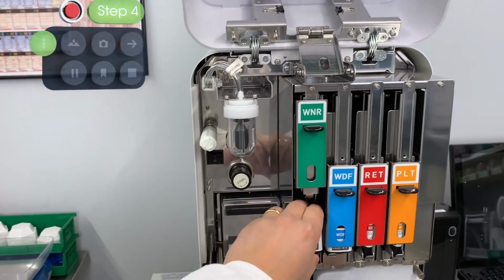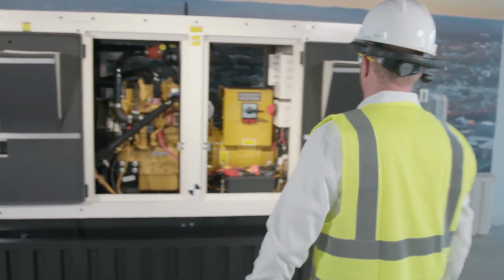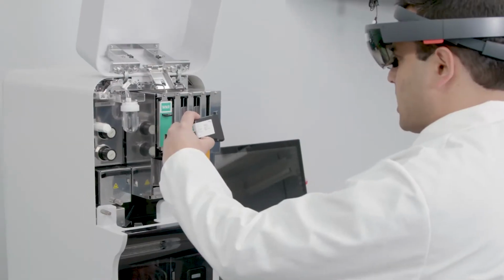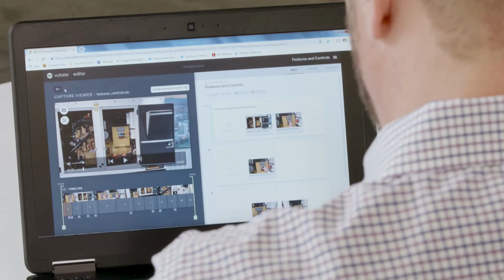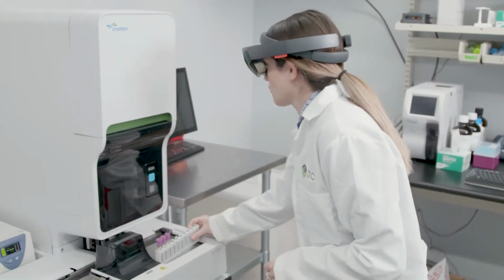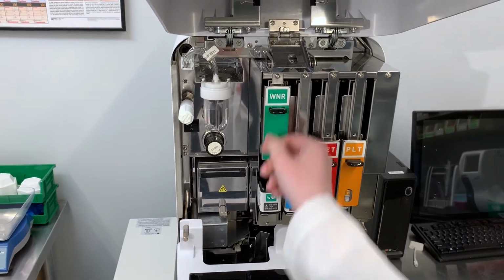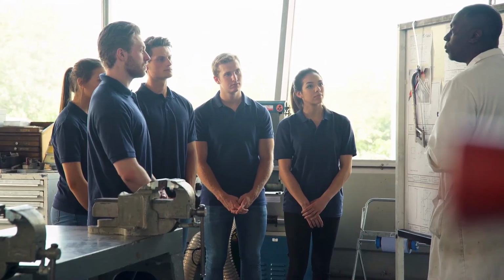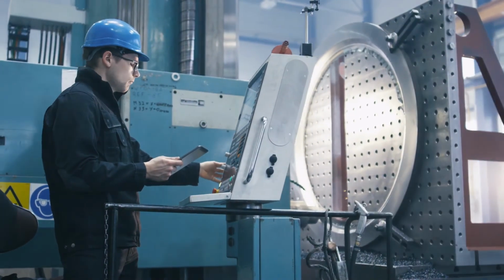Vuforia Expert Capture - Deploy expert knowledge like never before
Discover the fastest, easiest way to create powerful step-by-step AR instructions—and help frontline workers get their jobs done safely, quickly, and accurately.